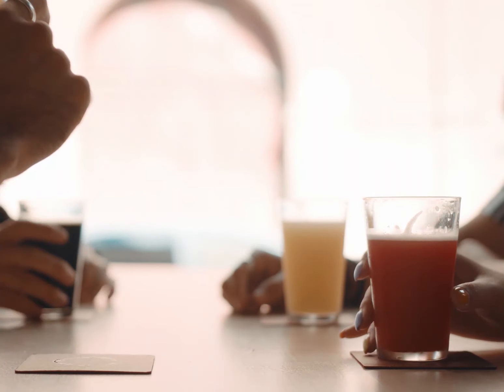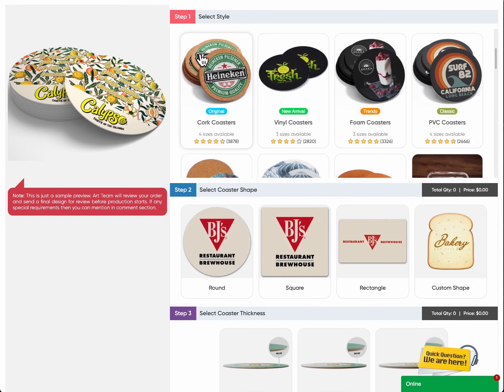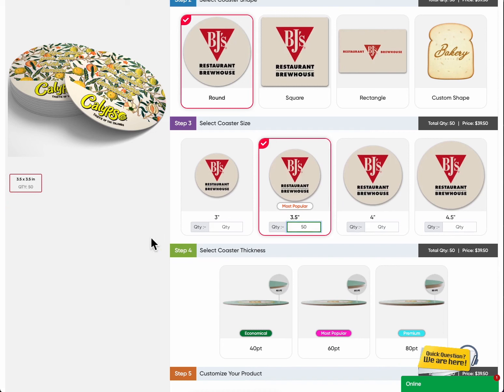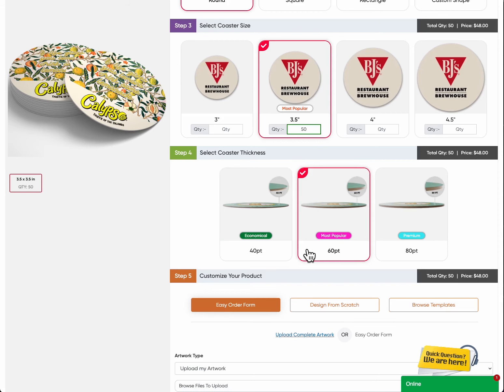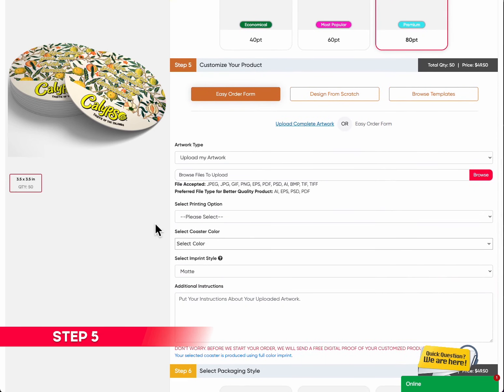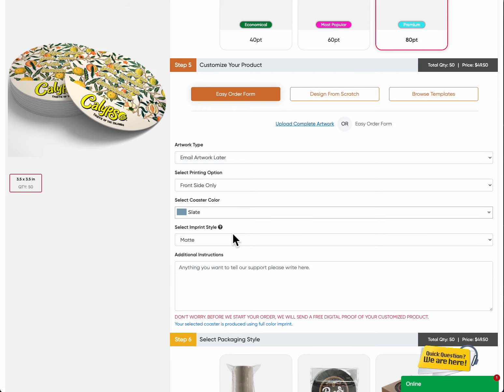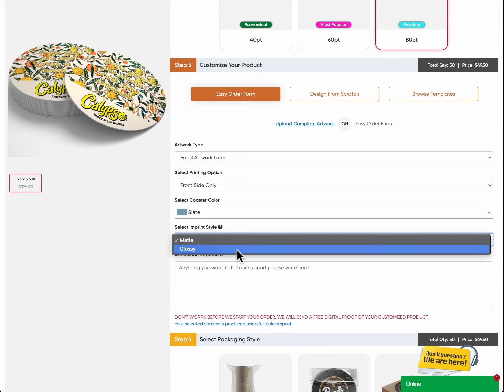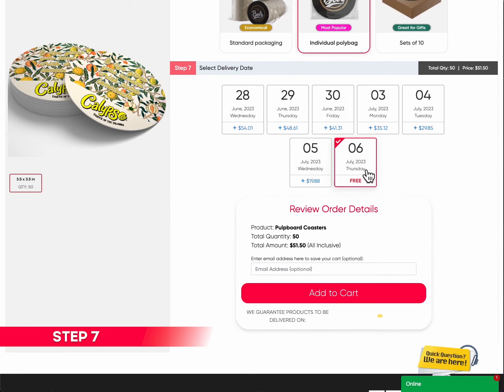Order Easily with Custom Coasters Now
Welcome to Custom Coasters Now, your go-to destination for fully-custom patches! In this YouTube video, we'll walk you through the simple and seamless process of ordering your own personalized patches from our website.

At Custom Coasters Now, we understand the importance of expressing your unique style and message through high-quality patches.

With our user-friendly online platform, you have complete control over the customization of your patches. Choose from a variety of shapes, sizes, colors, and materials to suit your specific needs. Whether it's for your business, team, or special event, our customization options are limitless.

Follow along as we show you how to effortlessly upload your artwork or logo, add text, select your preferred border options, and preview your design in real-time. Our intuitive design tool ensures that you can create patches that reflect your vision and brand identity flawlessly.

Once you're satisfied with your design, our expert team will bring it to life using top-of-the-line materials and cutting-edge printing techniques. We pride ourselves on delivering exceptional quality and fast turnaround times, so you can trust us to produce patches that exceed your expectations.

and explore our wide range of customization options for patches. Start designing your one-of-a-kind patches today and showcase your unique style to the world.

and make a statement with your own personalized flair. Let's bring your vision to life, one patch at a time!